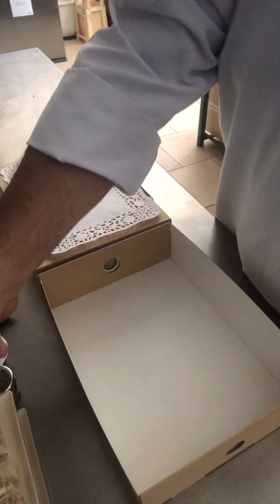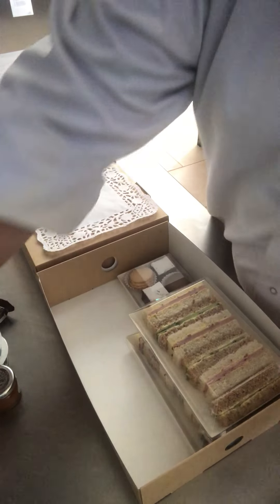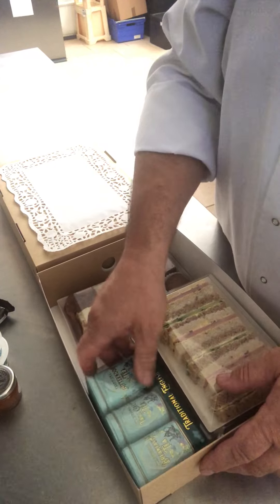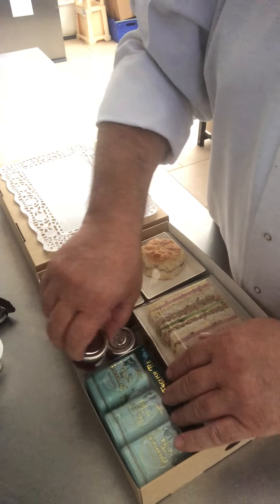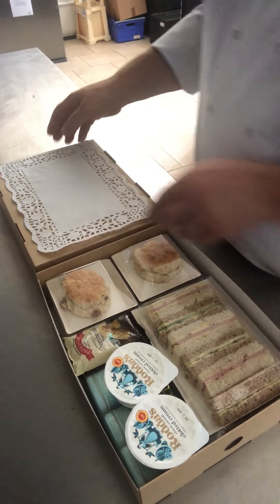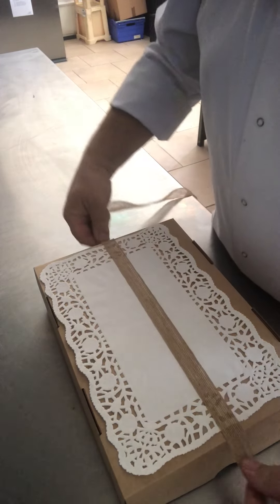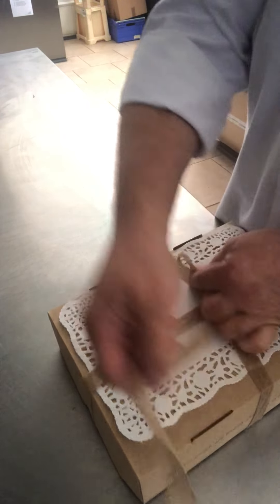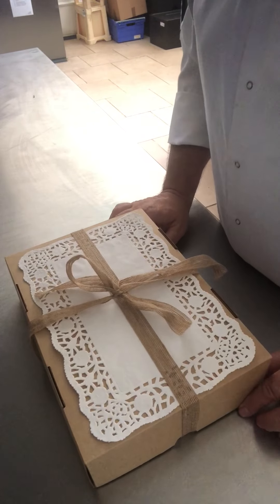Afternoon Tea by post - What's in the box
This is to show you the content of our Afternoon Tea by post service and show you how is packed with all compostable packaging